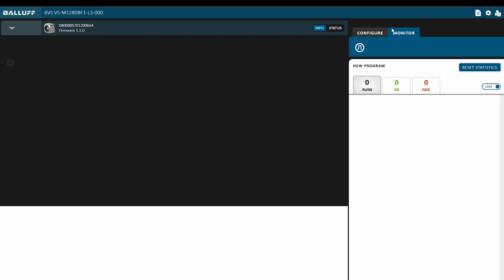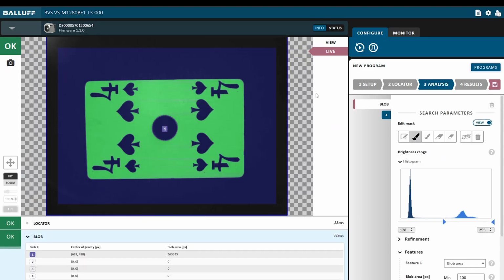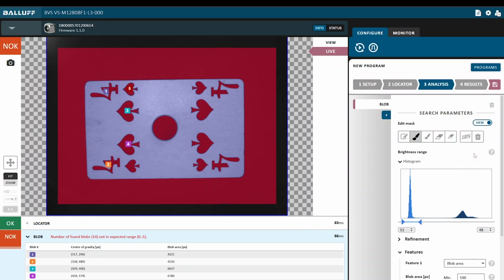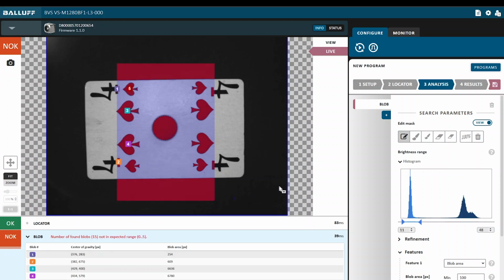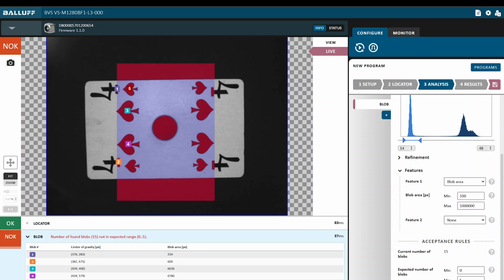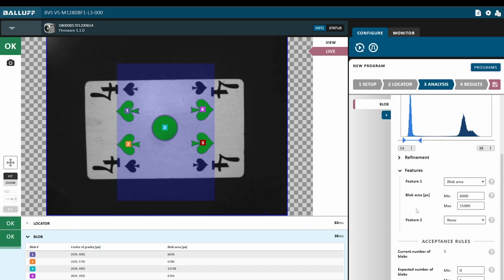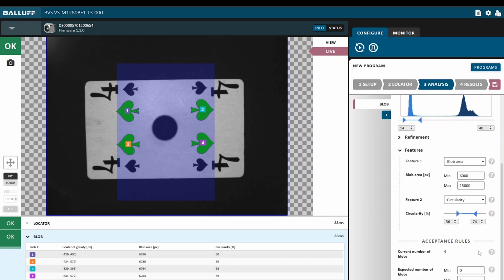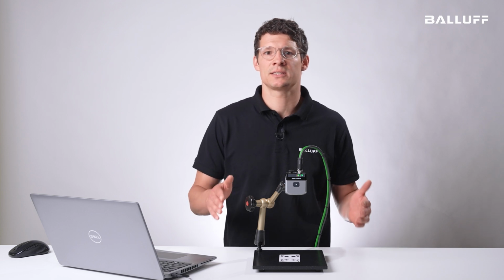Balluff Vision Sensor – Blob Tool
In this video we will show you how to use the BLOB-Tool and how it works.

The BLOB-Tool (Binary Large Object) is a very powerful image processing tool and can be used to count and find defined shapes or objects in images.

▬▬▬ About Balluff ▬▬▬
Balluff is a dedicated partner for industrial automation that offers more than 60 years of experience in sensor technology. The mid-size, 4th-generation family-owned company is headquartered in Neuhausen auf den Fildern and offers its customers comprehensive sensor and system solutions from a single source. With nearly 3,900 employees, seven production sites, more than 30 sales offices and representations worldwide, Balluff is active in 61 countries. As a result, the company can guarantee its customers fast delivery times worldwide, as well as high-quality on-site consulting and services.